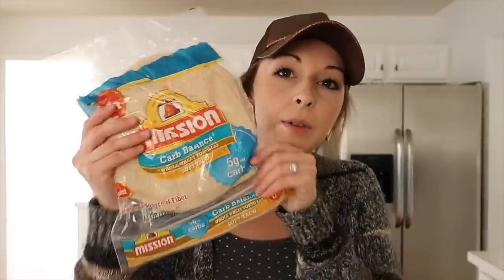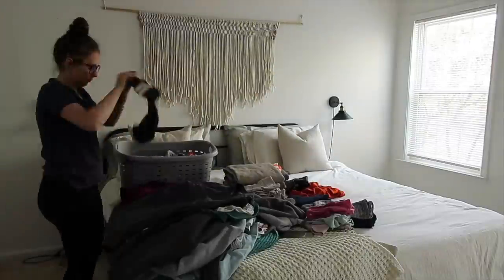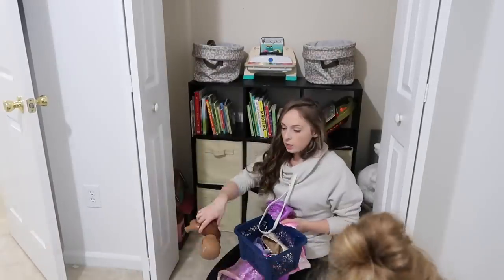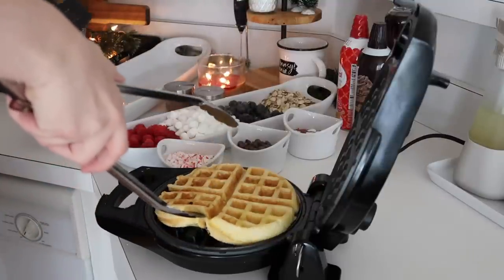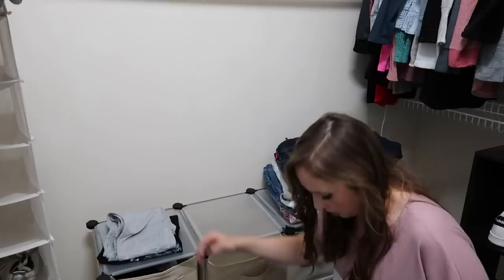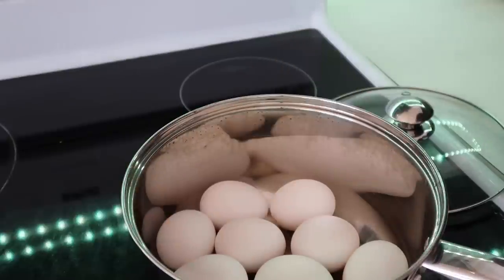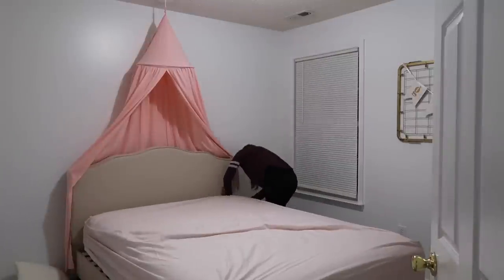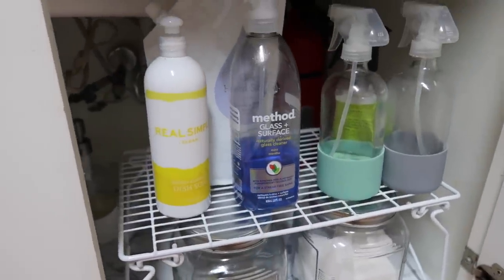CLEAN WITH ME MARATHON 2019 | OVER AN HOUR CLEANING MOTIVATION | EXTREME CLEAN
🙋🏻 A little bit about me:

I am a momma of three girls ages 2,3&4! Everly Meadow is four years old, Kylia Quinn is three and Haisley Breeze two. We recently moved 8 hours away from our home state of PA to find new adventures in the state of NC. I post mommy vlogs, cleaning videos, organizing videos, DIY videos, mommy tips, heathly eating videos and much more!

,Adaline